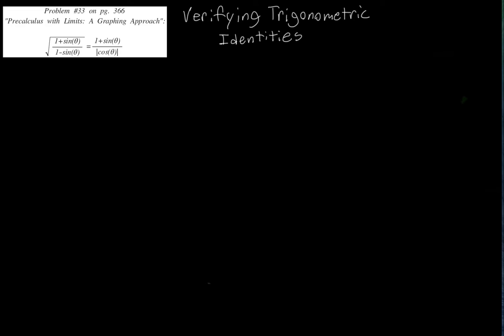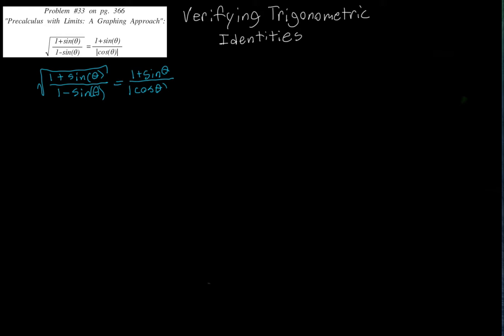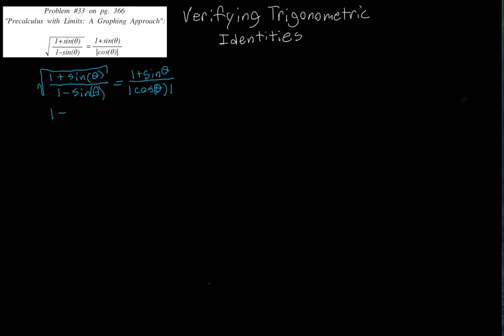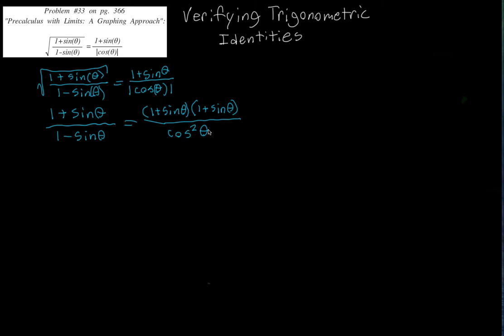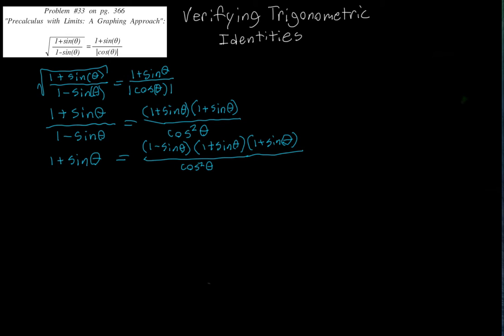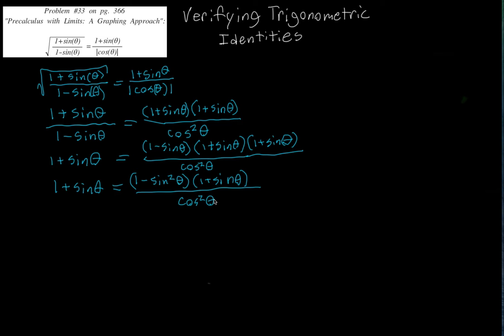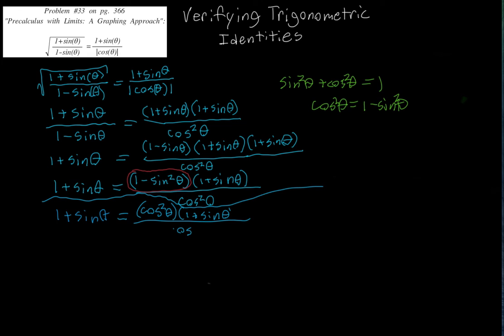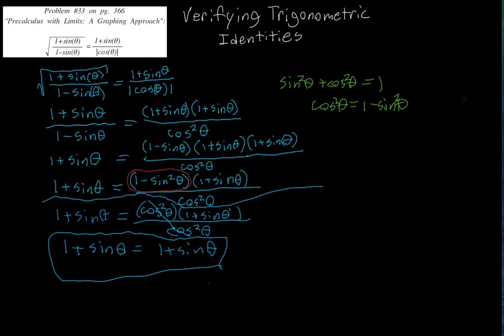Trig Identity Use Example #3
Another guide to the verification of identities using trig.